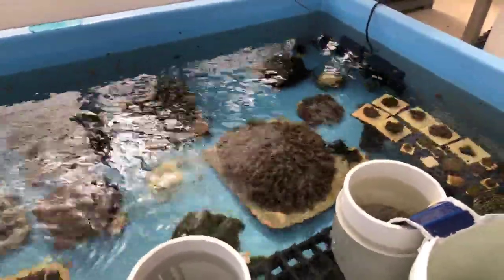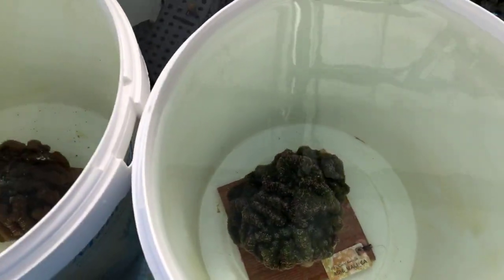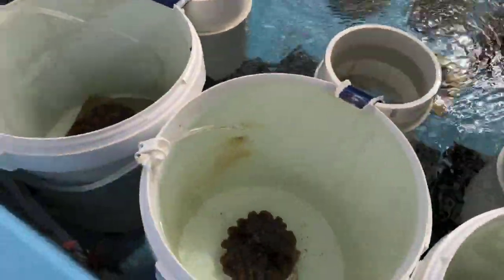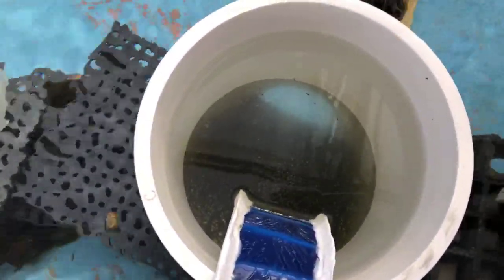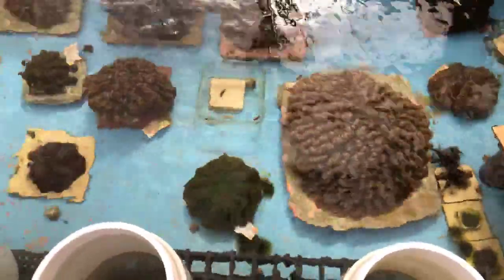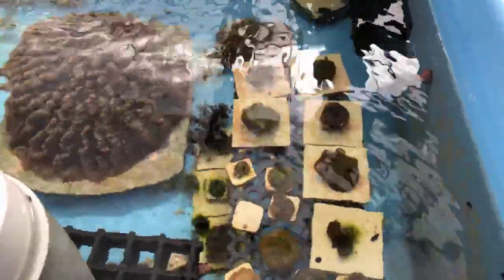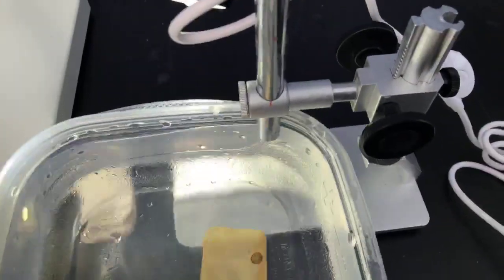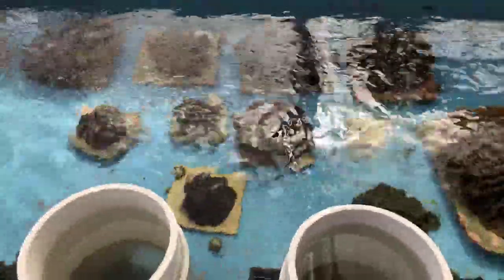SEA-SPAN Episode 27: Cactus Coral Spawning with Emily